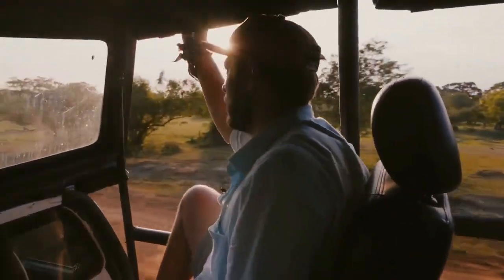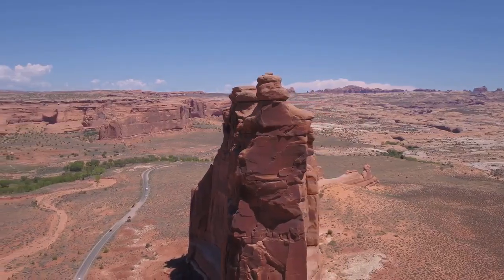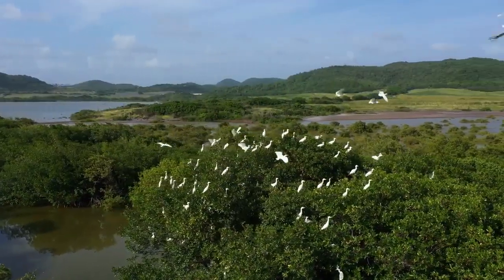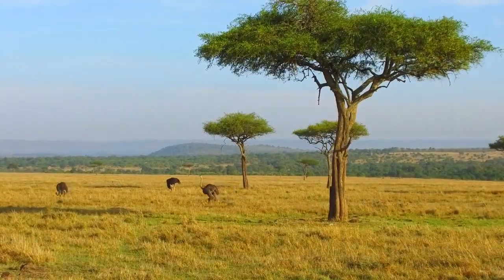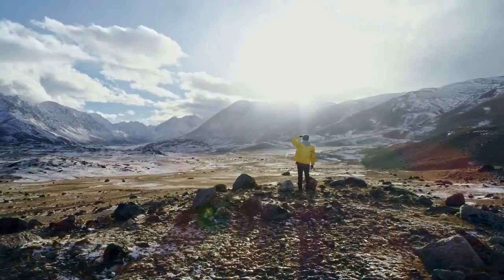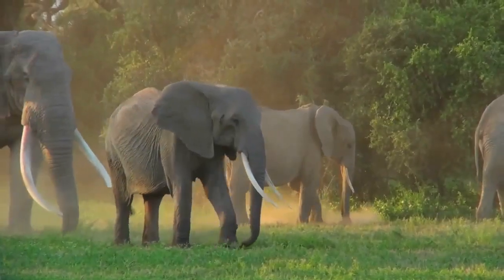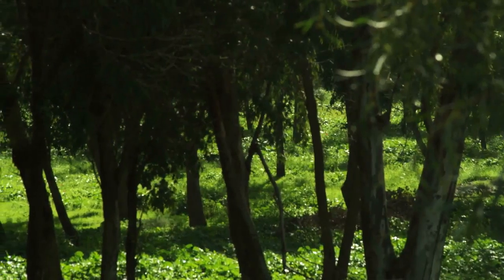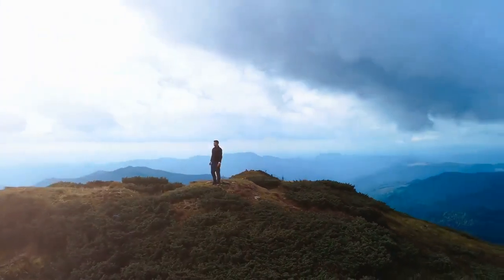Where are the best places to go on safari in Kenya?